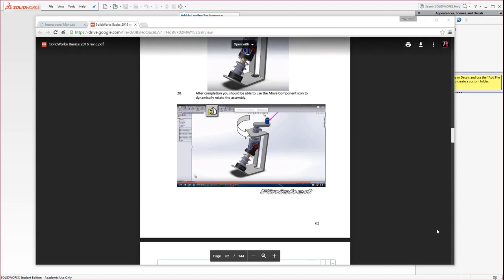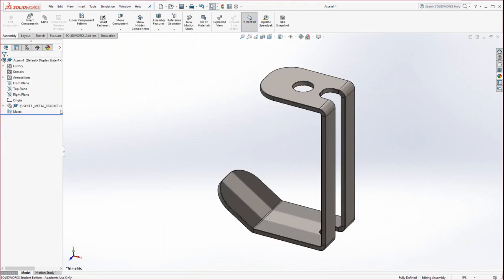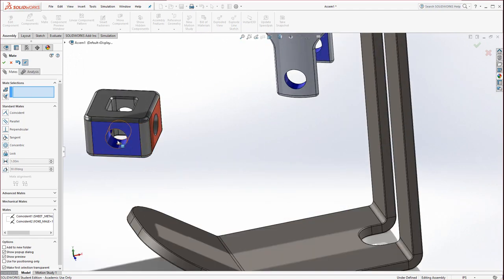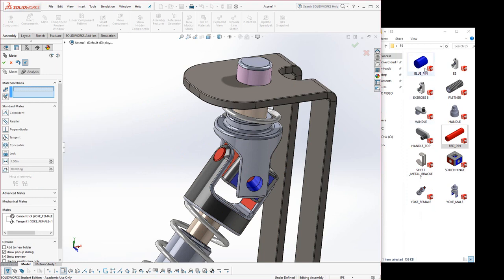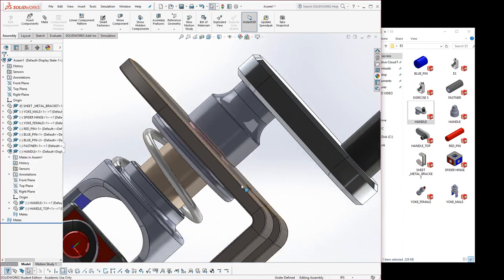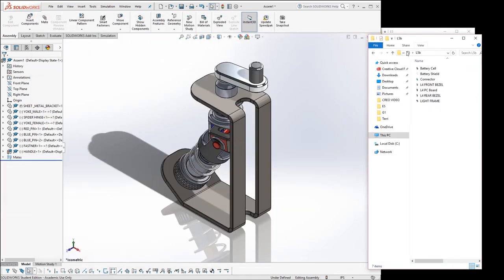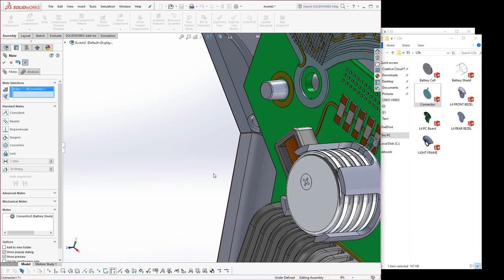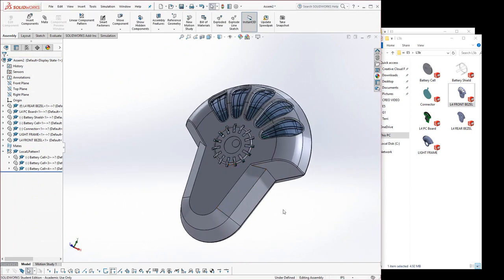E5 SolidWorks 2016 Assembly Basics 1